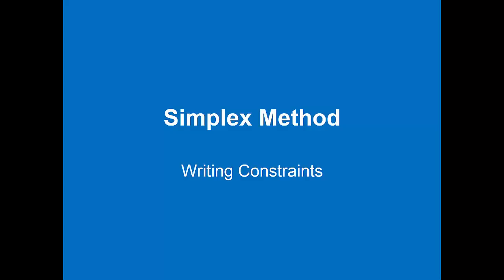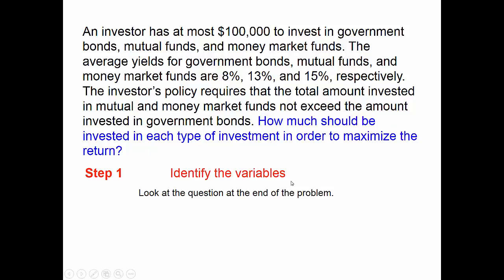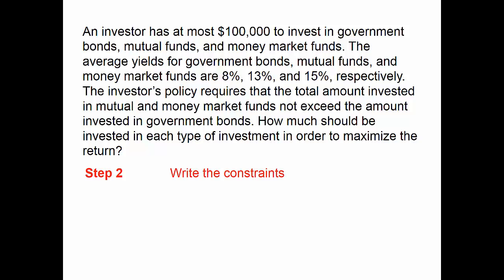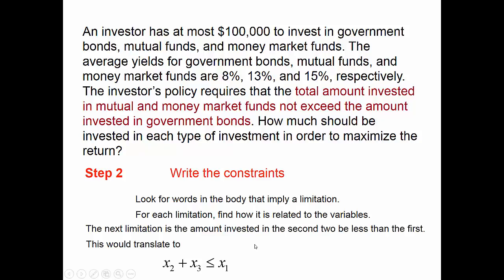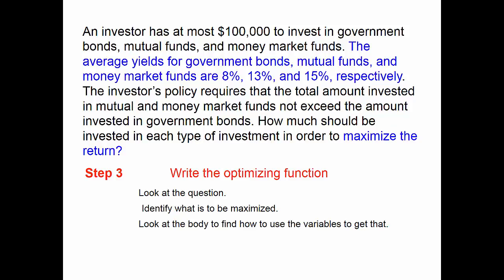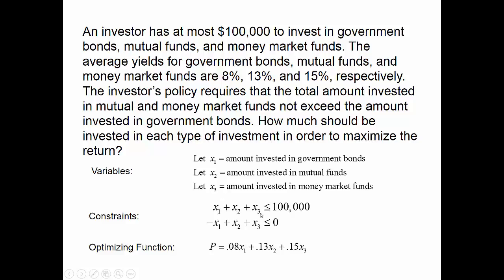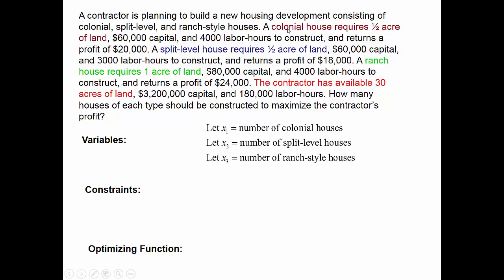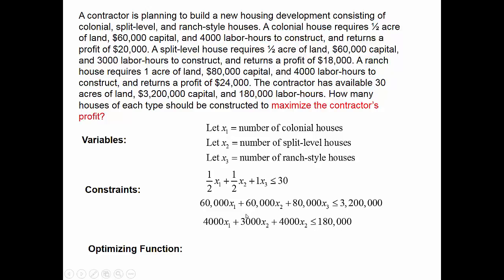1324Section 6 2B